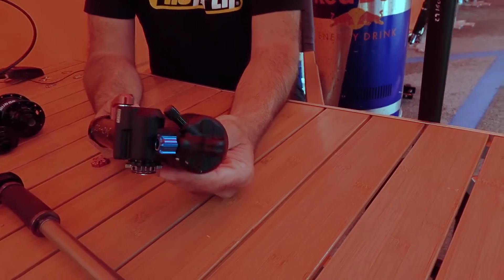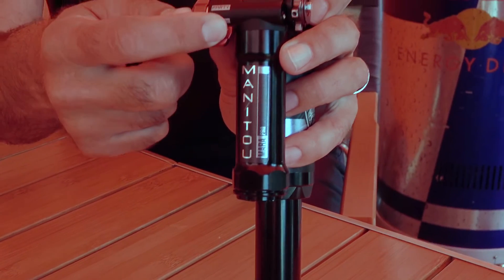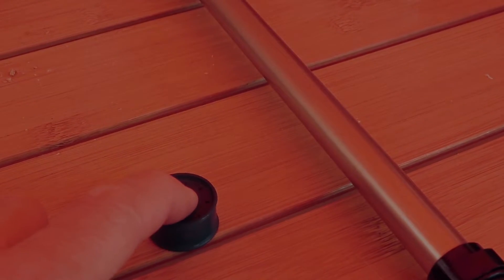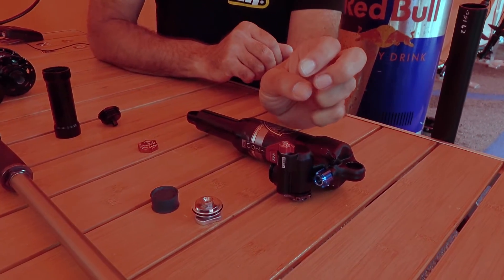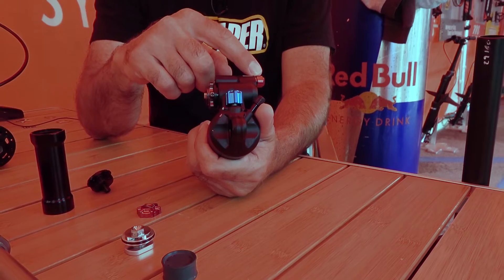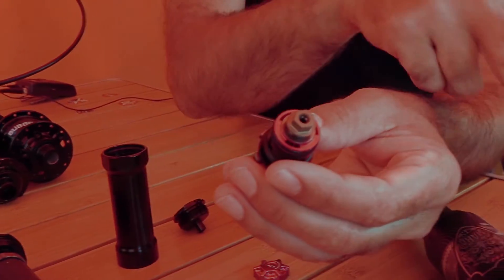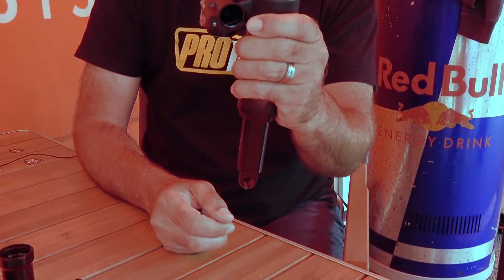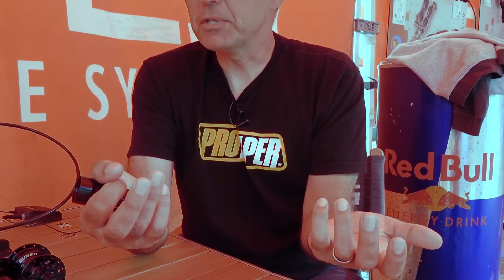Manitou Mara Rear Shock Explained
Manitou introduces the Mara, a new air shock